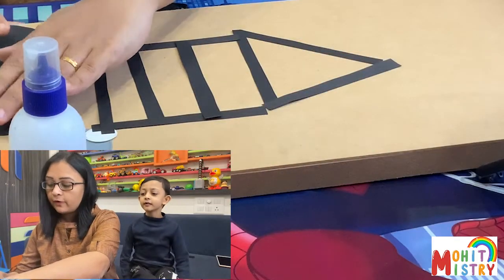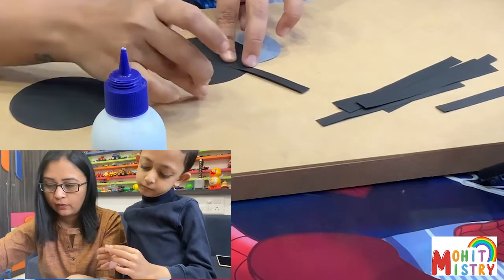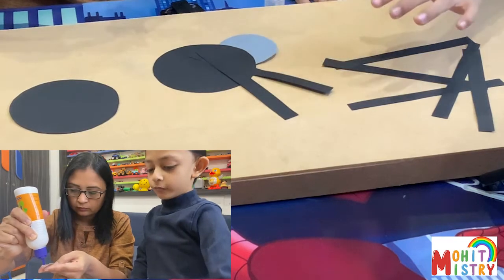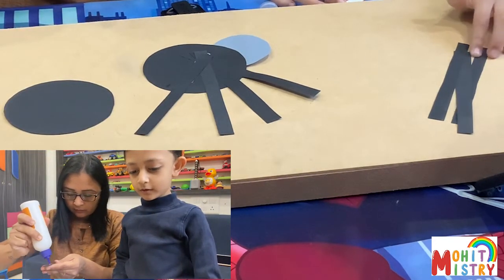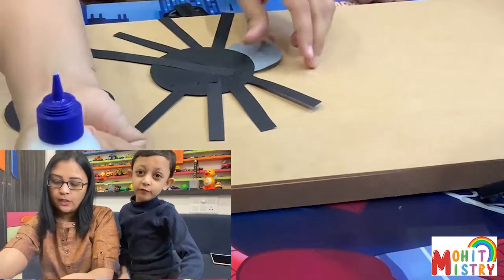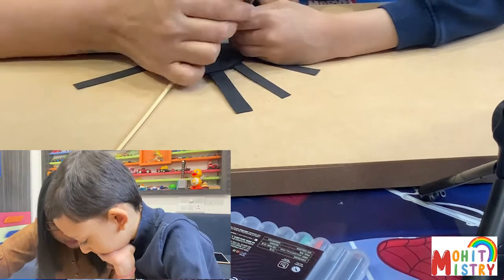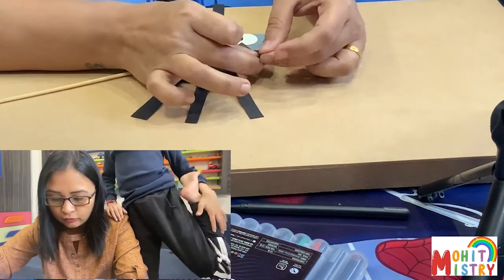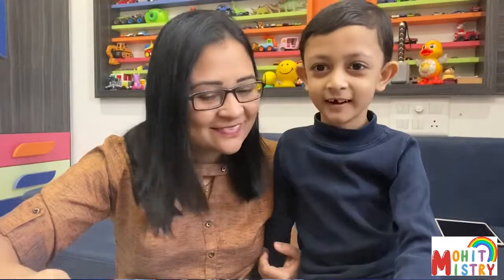My Moving Paper Spider | DIY for kids Moving Spider craft | Very easy and fun craft